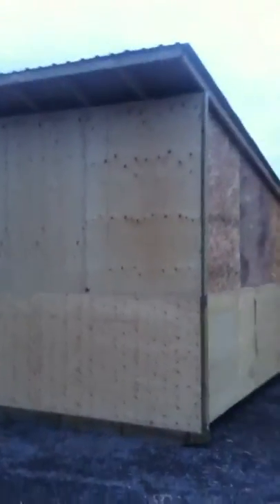The Magnificent Cowshed